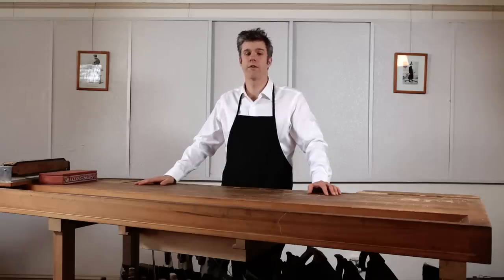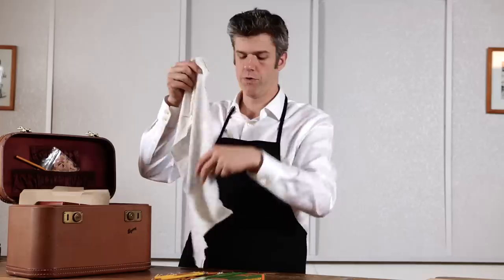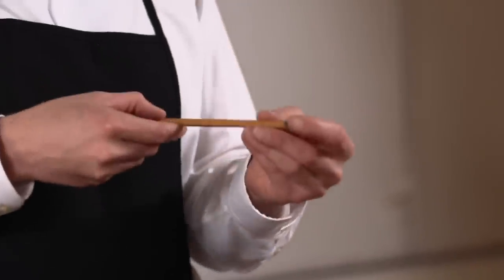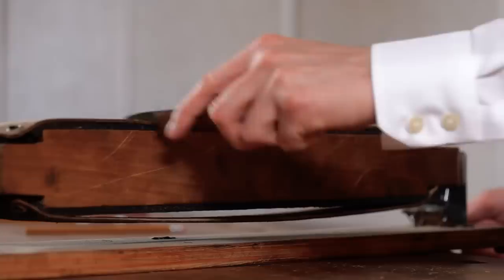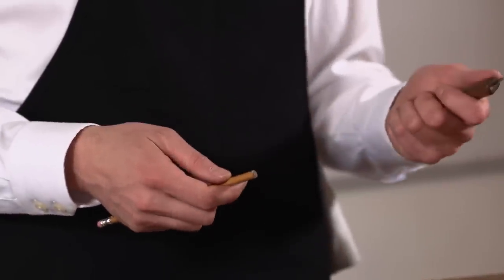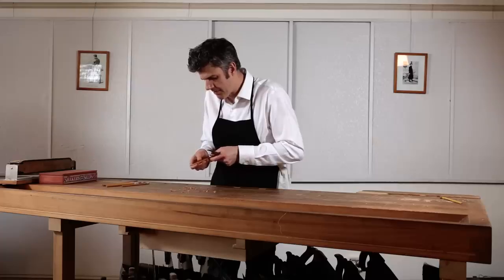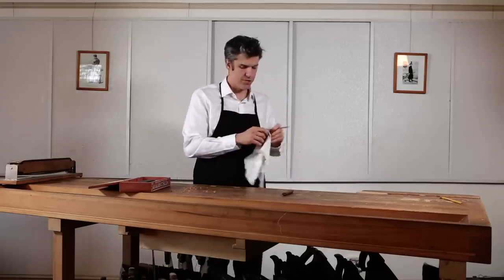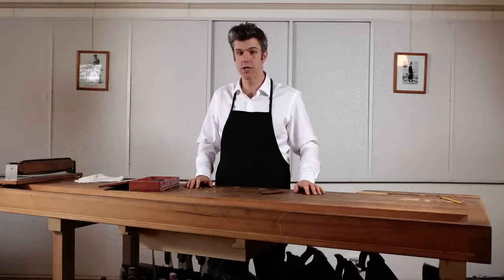How to sharpen pencils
A practical and theoretical treatise on the artisanal craft of pencil sharpening. The number one #2 pencil sharpener in the world, David Rees takes viewers through the delicate process of sharpening a pencil by hand.

a film by Kenneth Price (pricefilms.com,